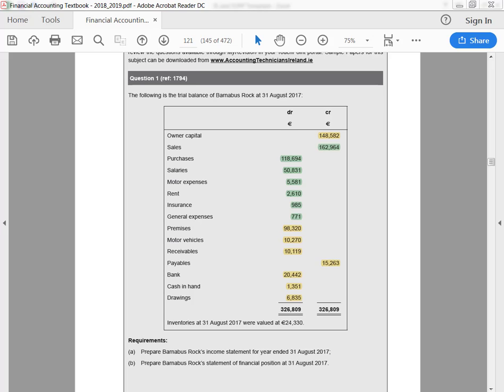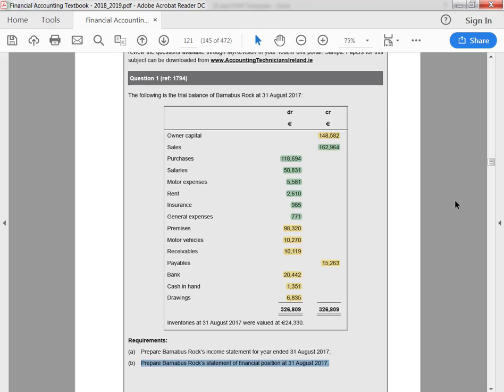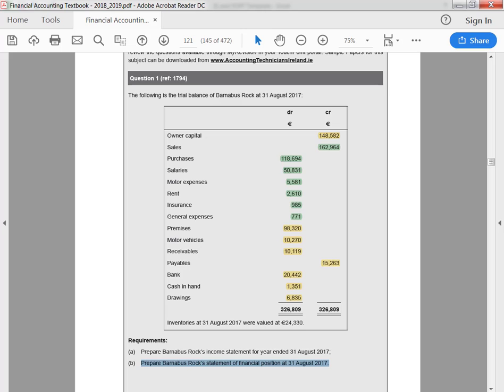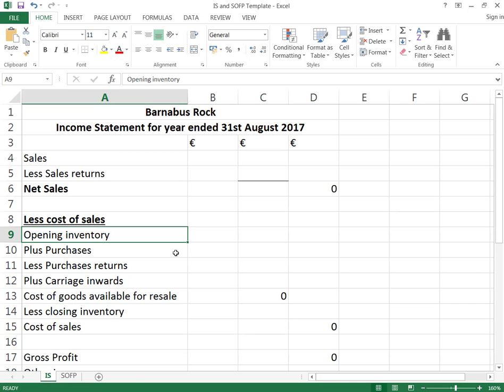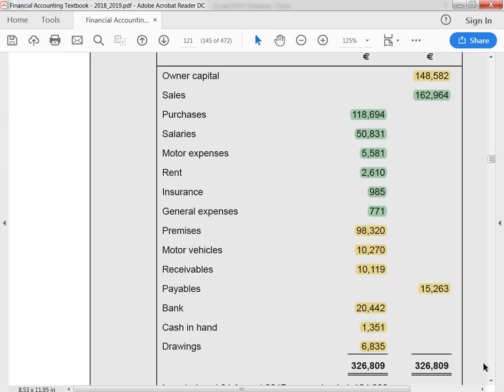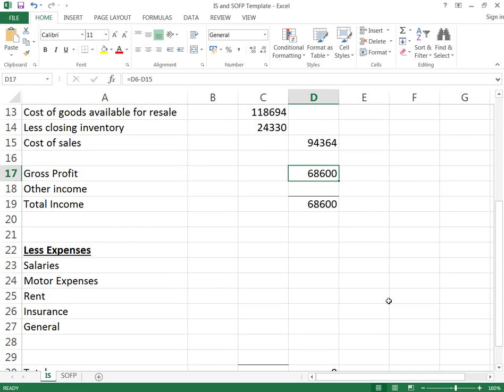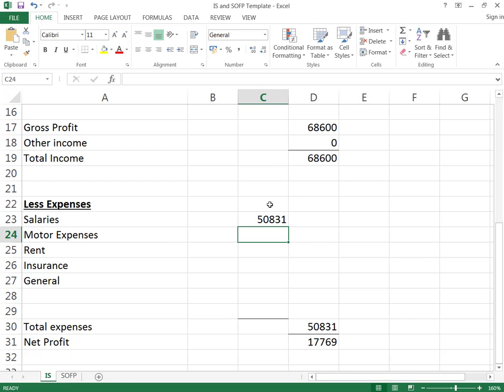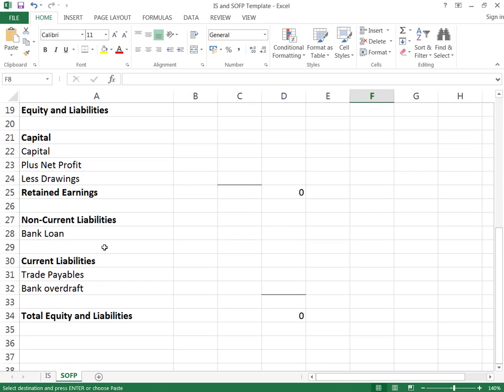Barnabus Rock Part 1